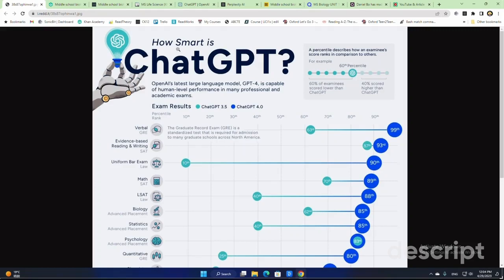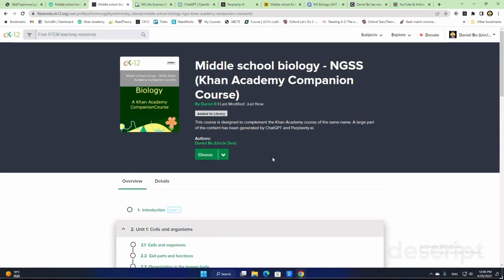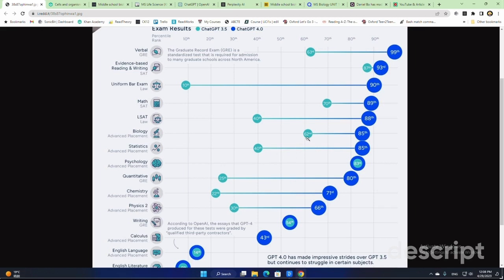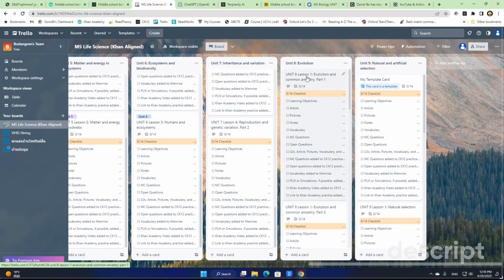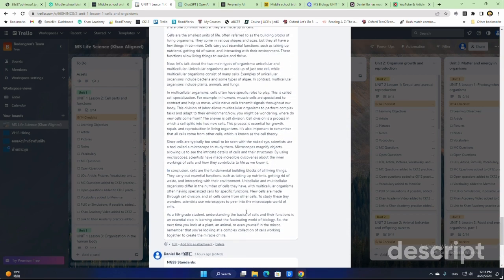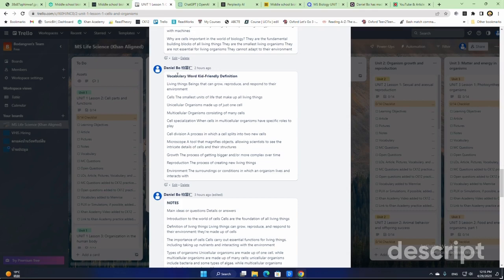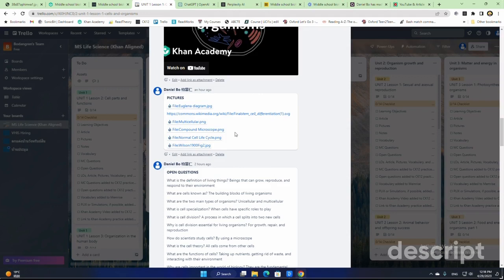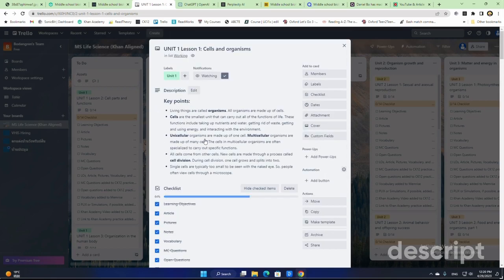From key points to course content: an AI-assisted approach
This is a video about Creating a companion course to Khan Academy with AI